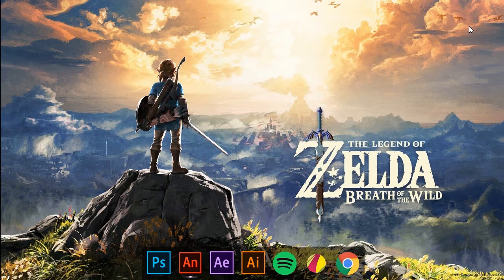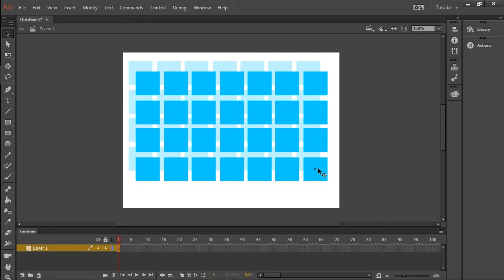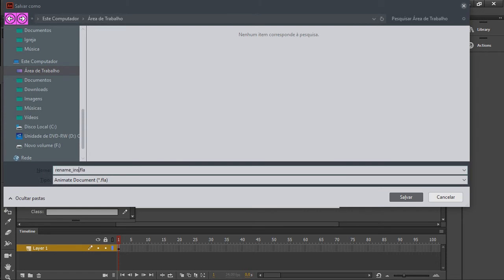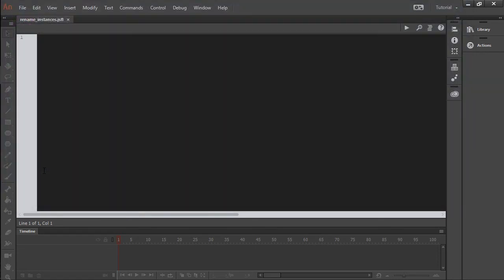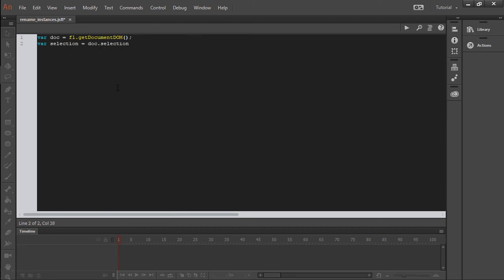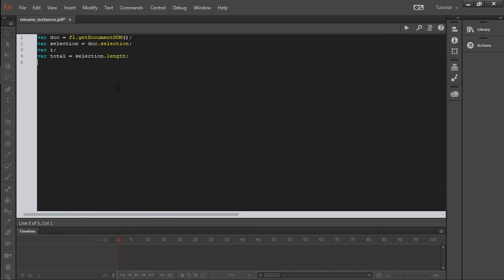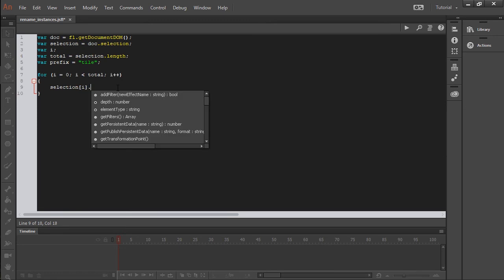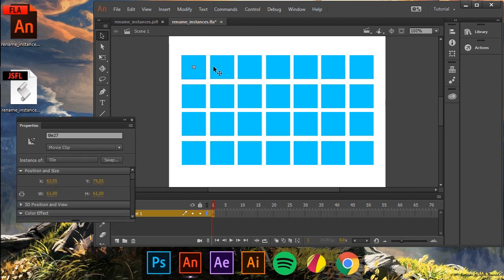Animate CC Tutorial - Rename Instances with JSFL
Tutorial of how to rename instances in Animate CC authoring environment using JSFL script. It's my first spoken tutorial, so sorry about the voice/recording quality.